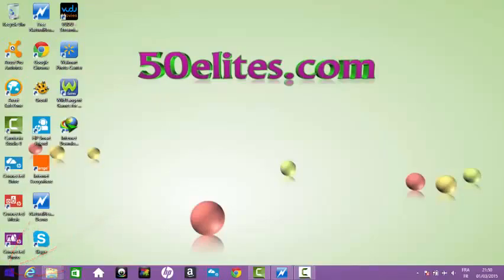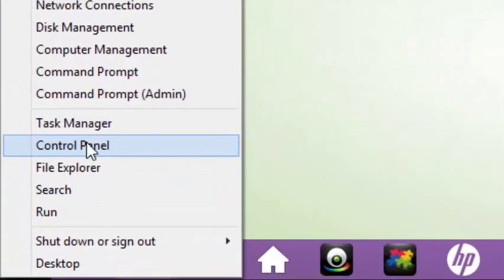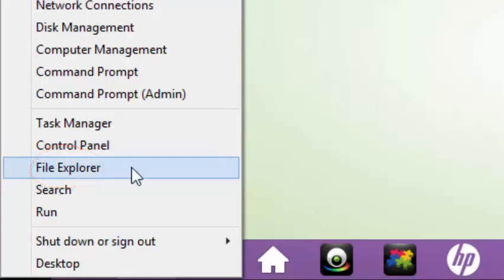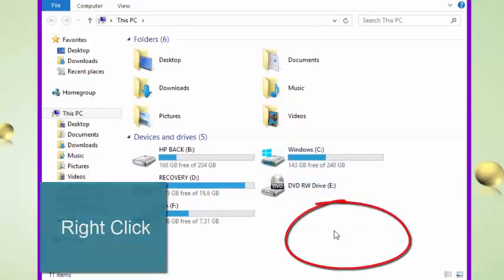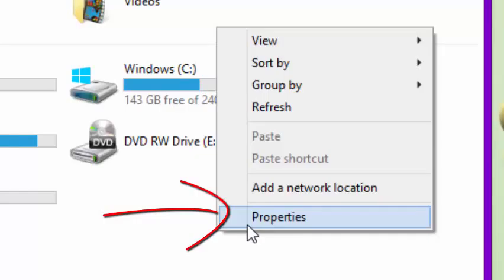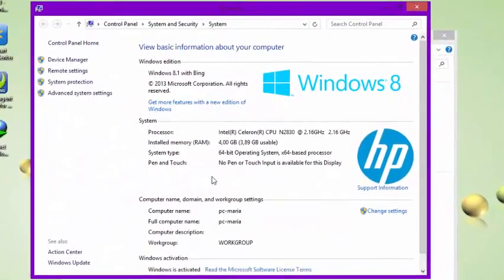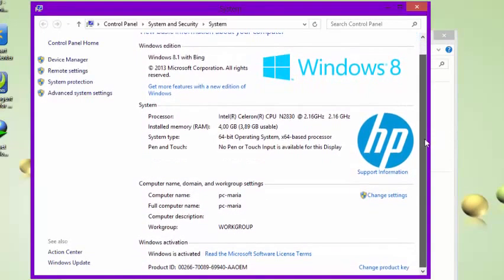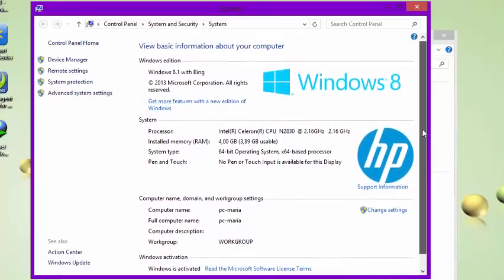how to check windows 8 system information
Checking windows 8 system information video tutorial with voice.